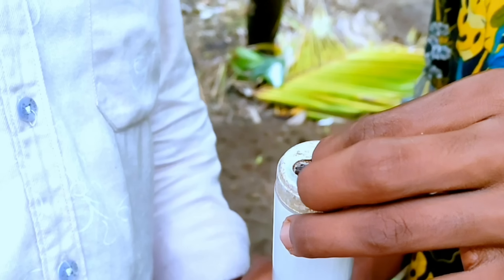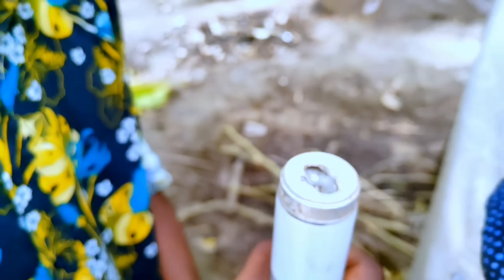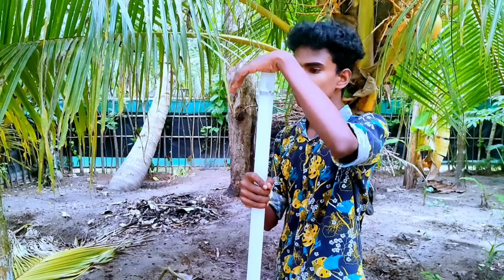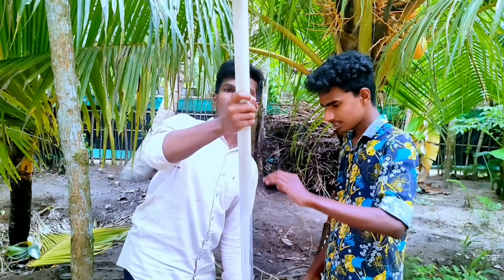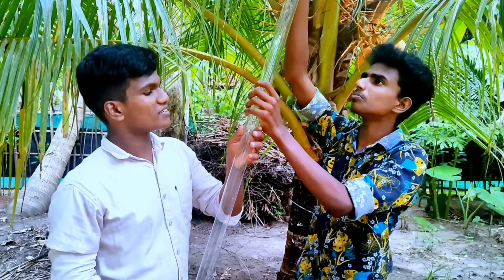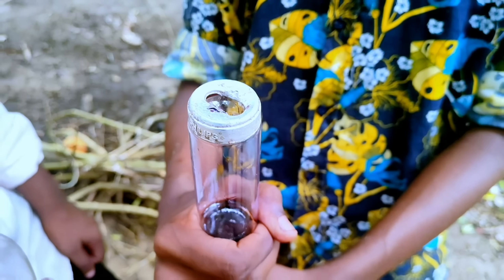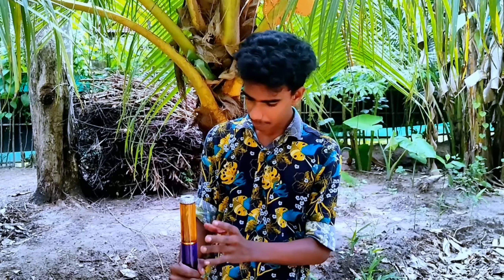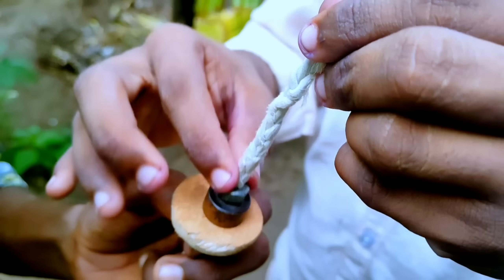ട്യൂബ് വിളക്ക് TUBE LIGHT കൊണ്ടൊരു ചിലവും കൂടാതെ എളുപ്പത്തിൽ ഒര് വിളക്ക് ഉണ്ടാക്കിയാലോ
ട്യൂബ് വിളക്ക് എളുപ്പത്തിൽ ഉണ്ടാക്കാം ഒന്ന്
 ചെയ്യിത് നോക്കു

വിഡിയോ ഇഷ്ട്ടപ്പെട്ടാൽ ഉറപ്പായും like ചെയ്യേണേ നിങ്ങളുടെ അഭിപ്രായം comment boxil ഉറപ്പായും രേഖപ്പെടുത്തുകയും വേണം

ഞങ്ങടെ അടുത്ത video ഉടൻ തന്നെ വരുന്നതാണ് friends   നിങ്ങൾ
🙏 PLEASE SUPPORT 🙏

Bulb making
Tube light making